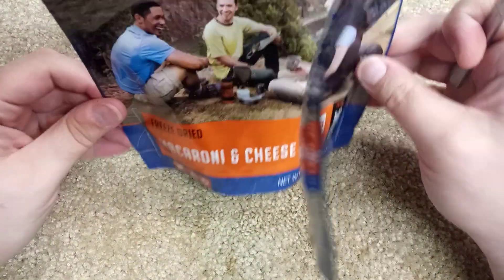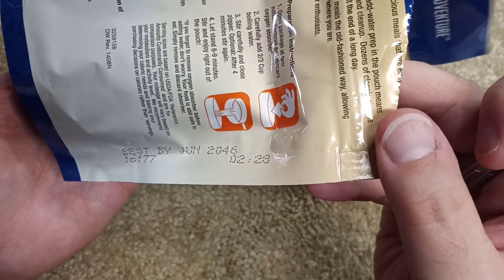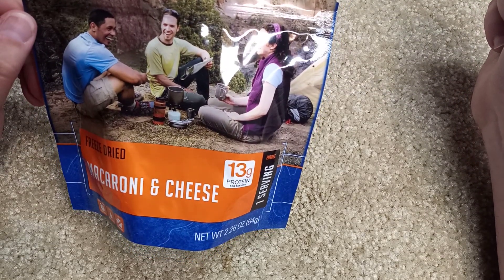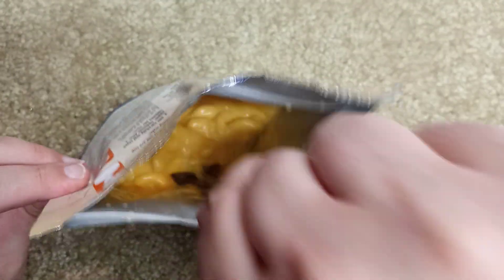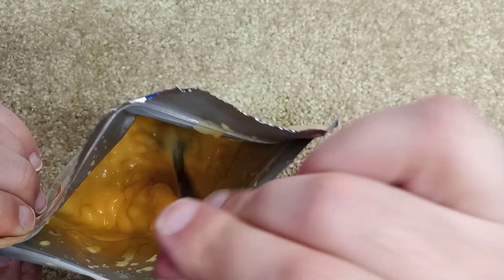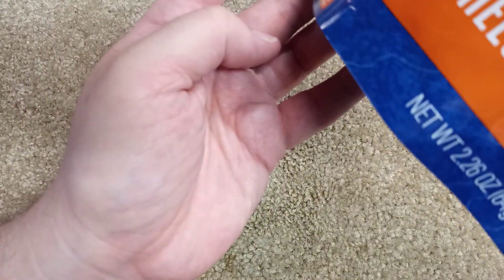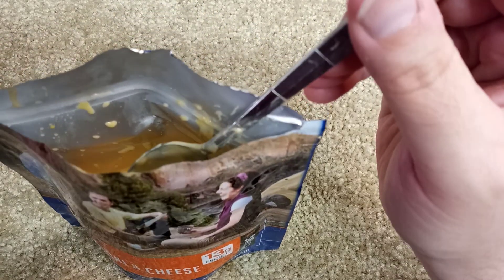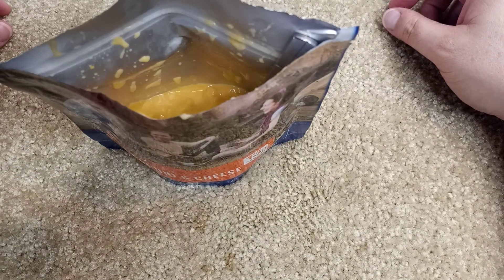Mountain House Macaroni and Cheese Review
Mountain House freeze dried macaroni and cheese has a 30 year shelf life, and comes in handy for camping trips and emergencies.